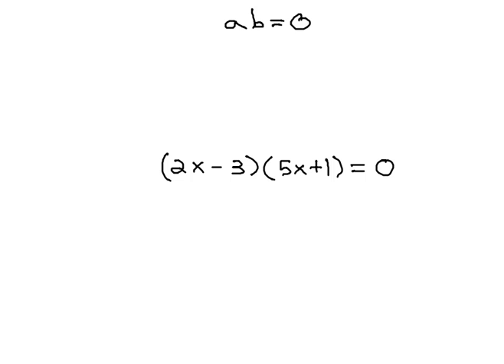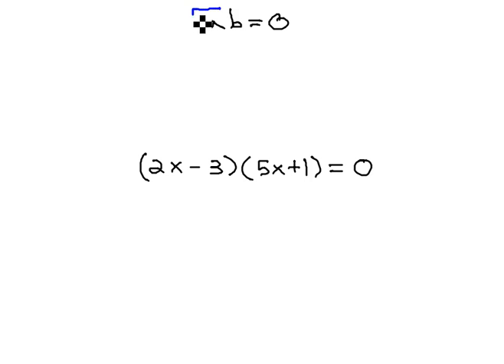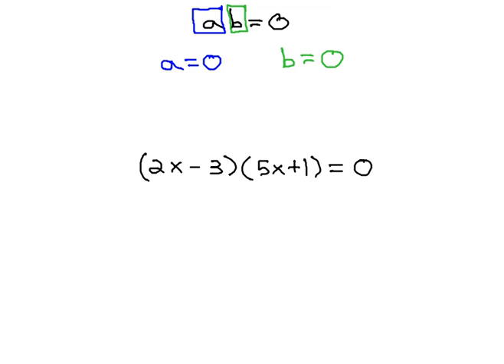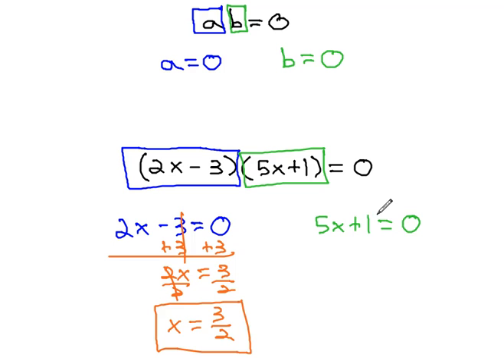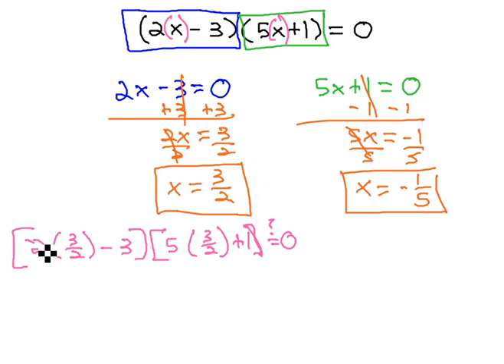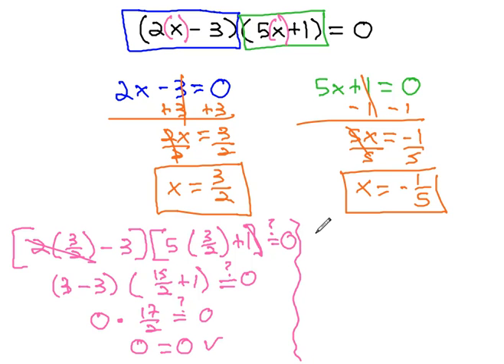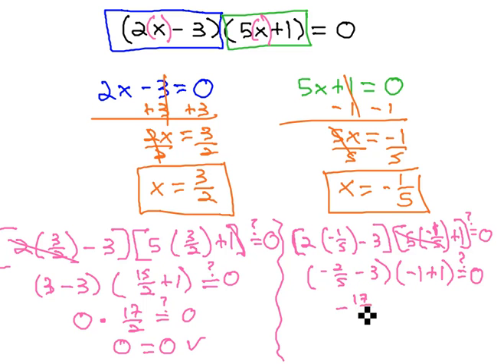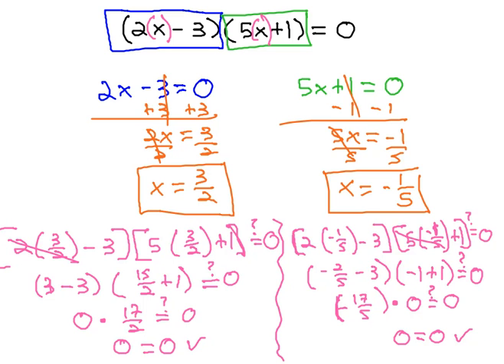Zero Product Rule